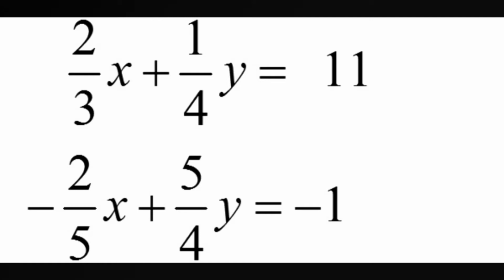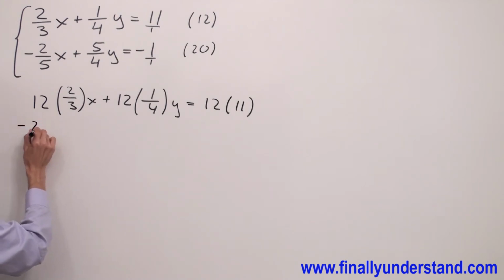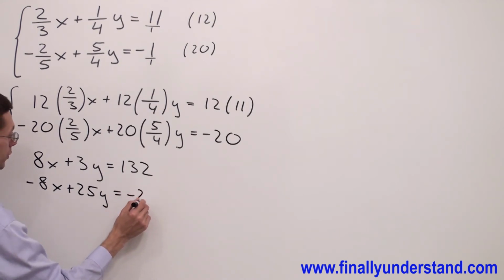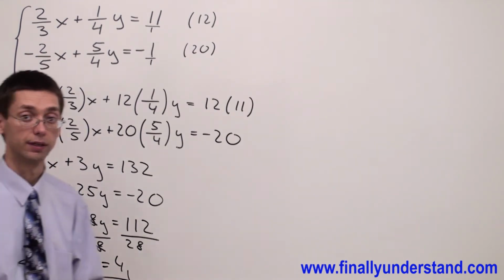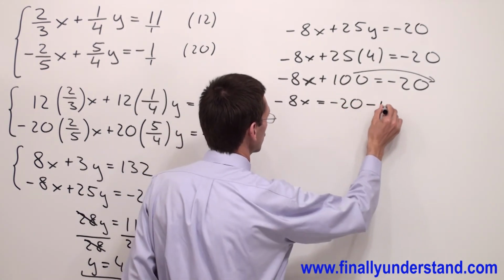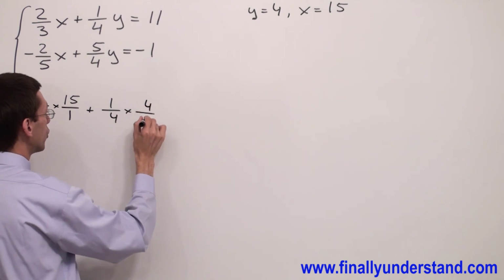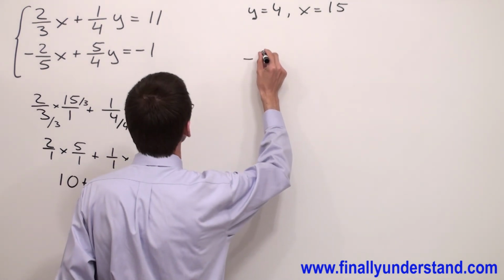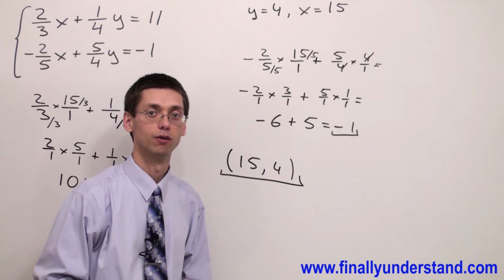Algebra 1: Solving Systems of Equations with the Elimination Method 09